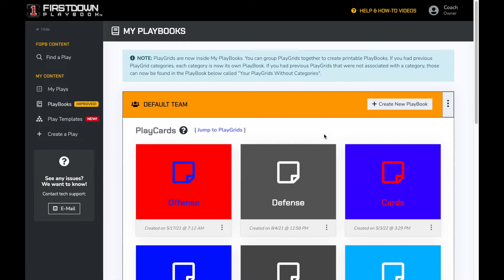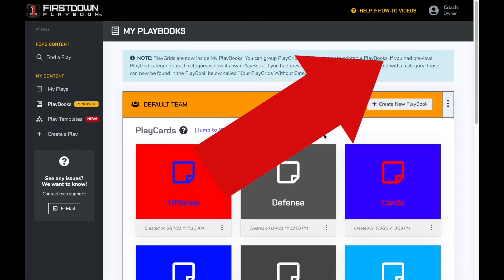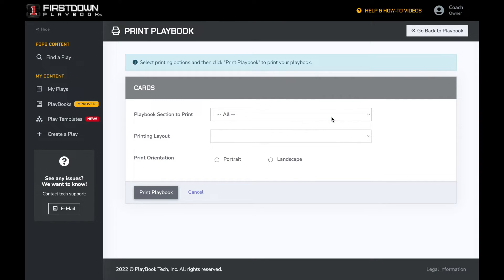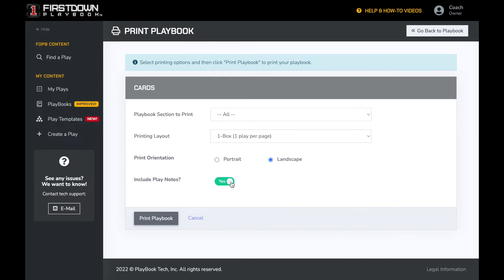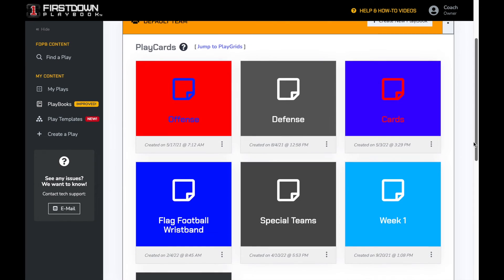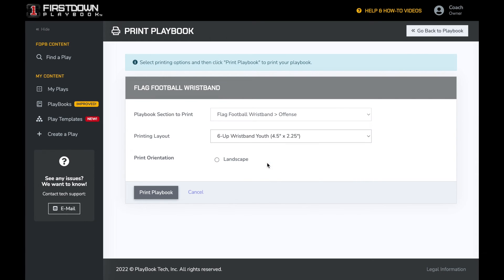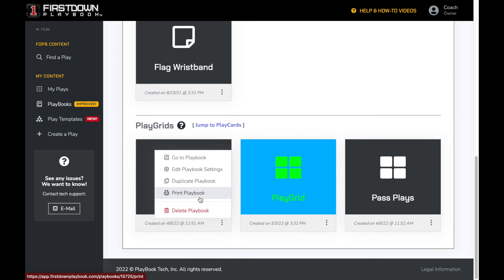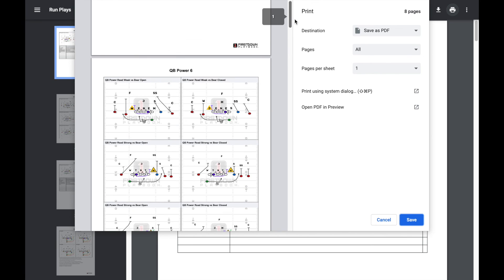How To Print PlayBooks & Wristband Sheets on FirstDown PlayBook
this Video Shows Your How To Print PlayBooks & Wristband Sheets on FirstDown PlayBook